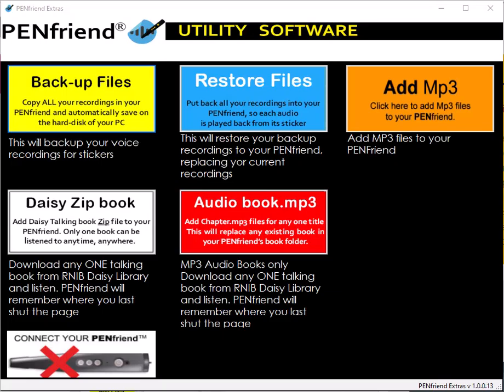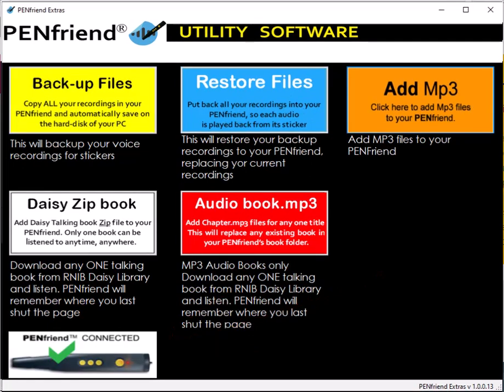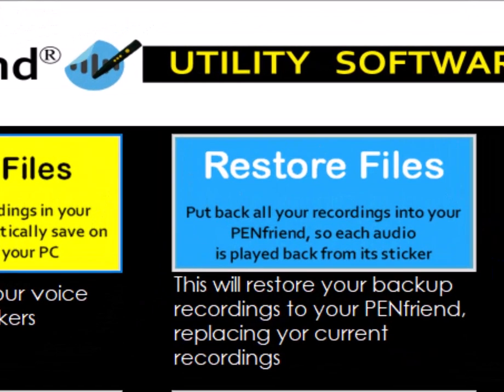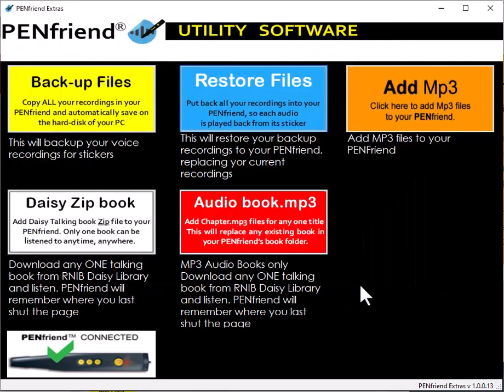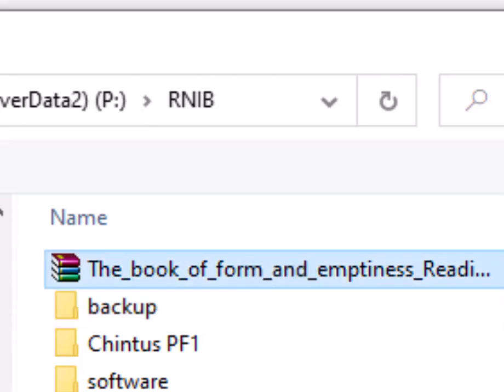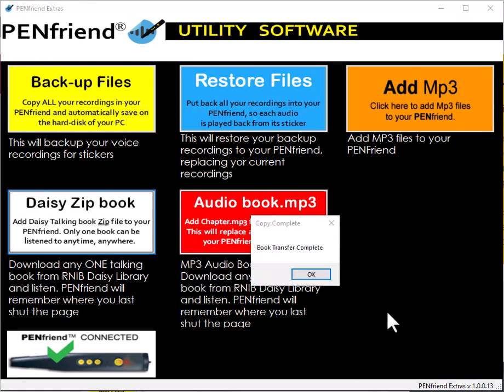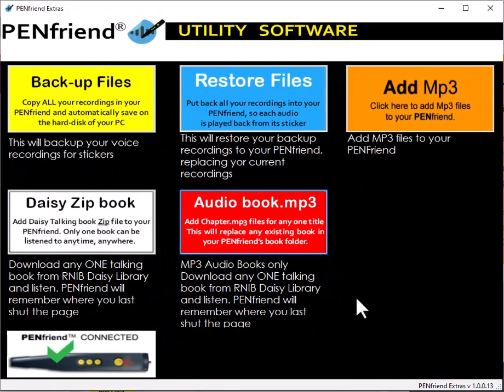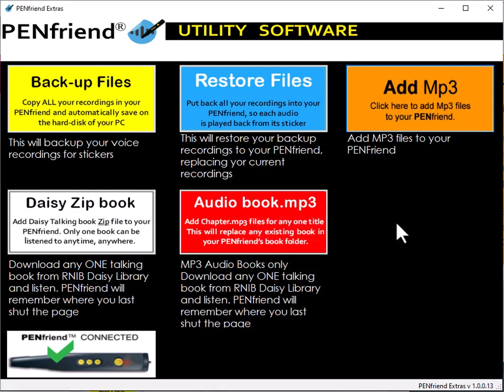PENfriend Voice Labeller Backup Restore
This video is a help video showing how to Backup and Restore recordings so nothing precious is lost. This Penfriend Utility software is effectively a one click way of carrying out various functions. Apart from Backup Restore, it shows how to download audio books and Mp3 music onto a PENfriend.